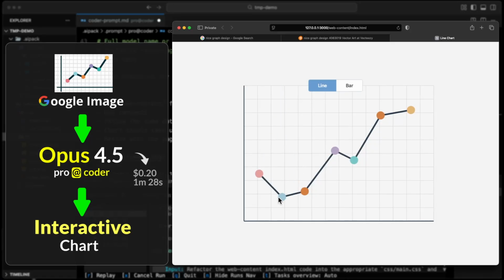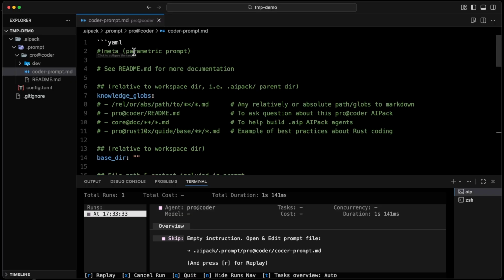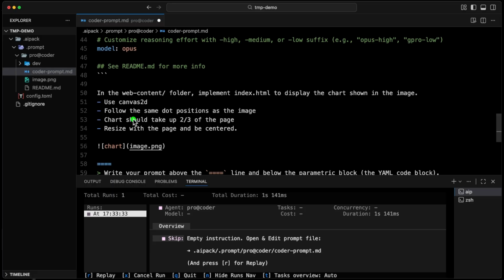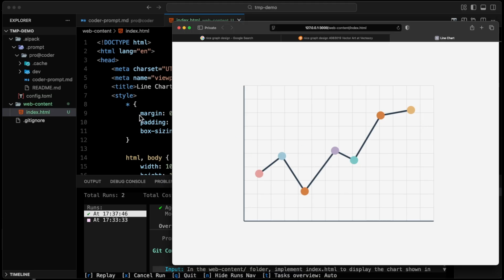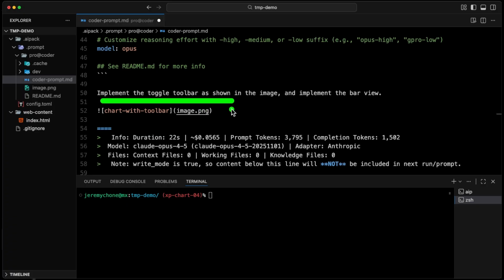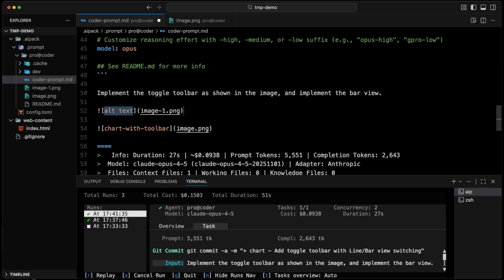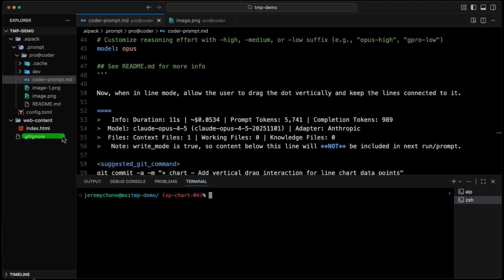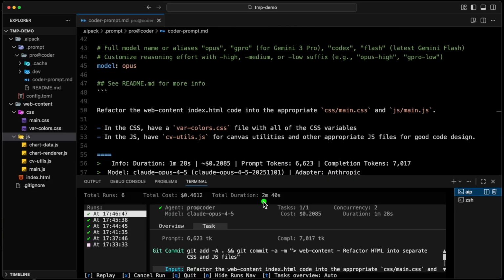Opus 4.5 & pro@coder - Static Image ➜ Interactive Chart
With the NEW AIPack and pro@coder ATTACHMENT support, we can now include images in our prompt by just copying and pasting them into our prompt and asking AI to code & tune User Interfaces.